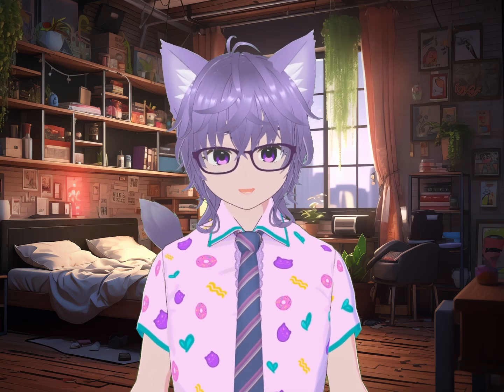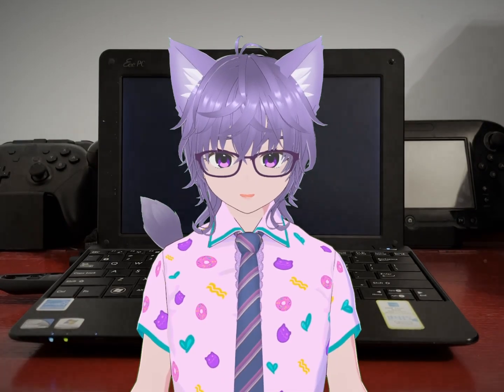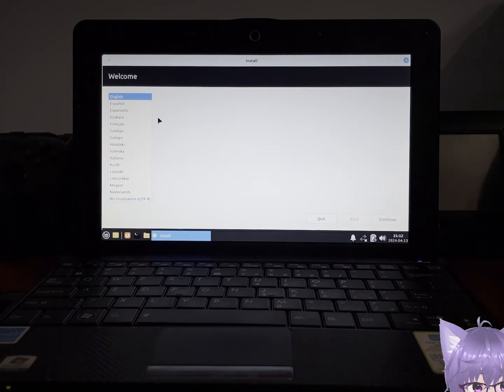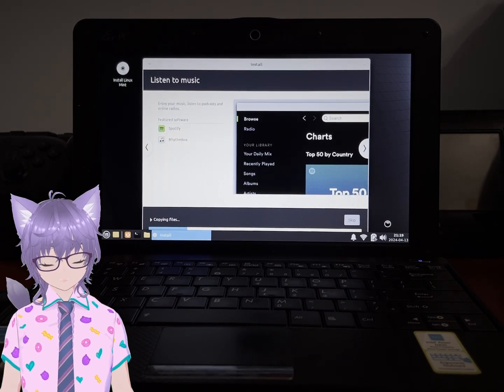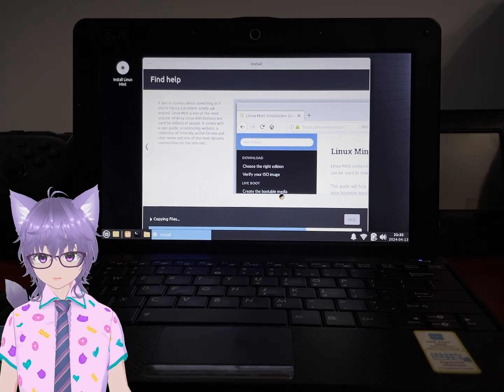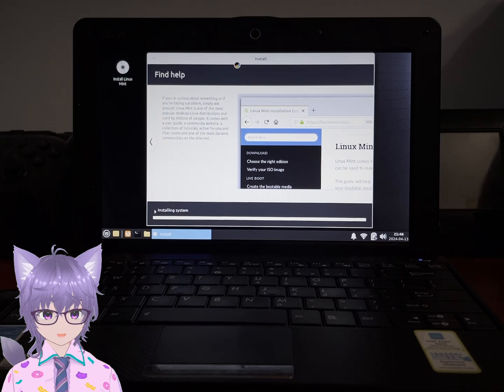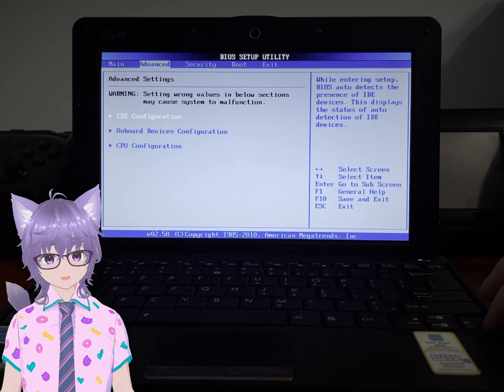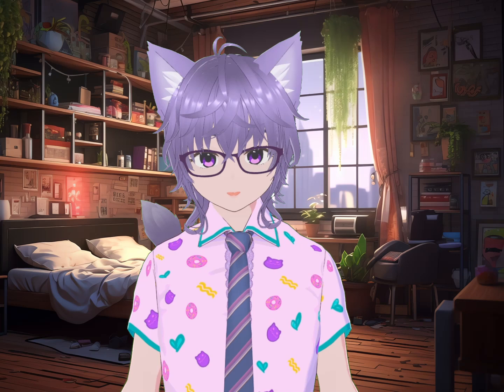Installing Linux Mint On A NetBook!!! | Asus Eee PC 1001PX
Hiya!! I hope everyone is having a lovely day today!!! Here in this cool little video, we are installing Linux Mint over on the Asus Eee PC 1001PX with a little bit of a lofi vibe.

-- Credits --
Thank you to these wonderful creators for making this video possible

• Sleepy Fish - I Will Never Stop Writing Songs About the Rain
• Happy Pop Sound Effect by floraphonic from Pixabay
• Whoosh Sound Effect from Pixabay